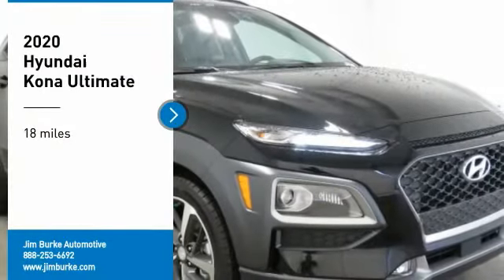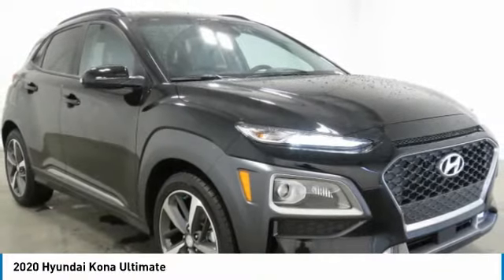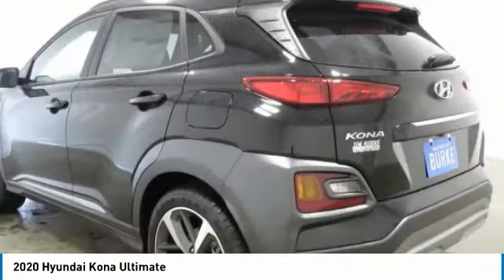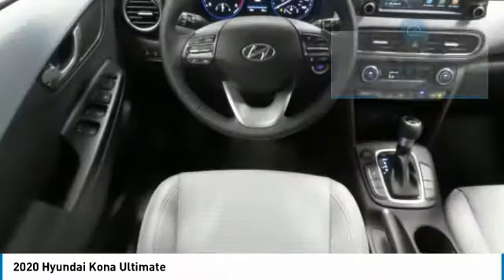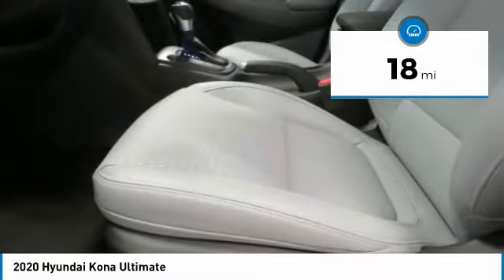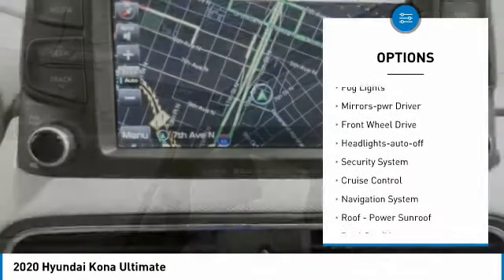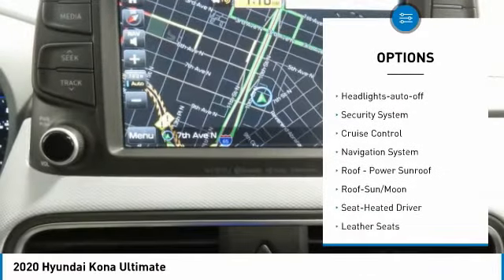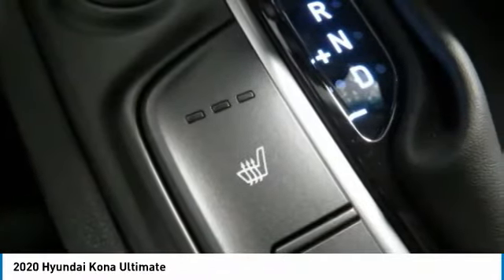2020 Hyundai Kona Birmingham AL HY20142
2020 Hyundai Kona Ultimate

*Leather Seats* *Navigation* *Sunroof/Moonroof* *Bluetooth* *Fuel Efficient* This 2020 Hyundai KONA has a sharp Ultra Black with a Gray/Black interior. brbrWhere the Sale Never Ends! Price Protection Promise, FREE Oil Changes & Wiper Blades for LIFE! brbrCall Dealer to confirm availability, and schedule a hassle free Test Drive.